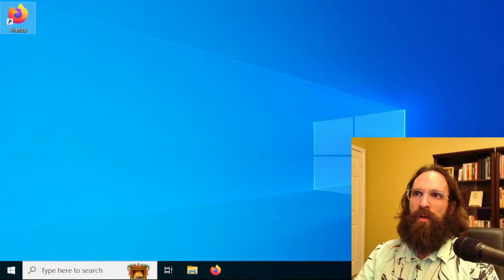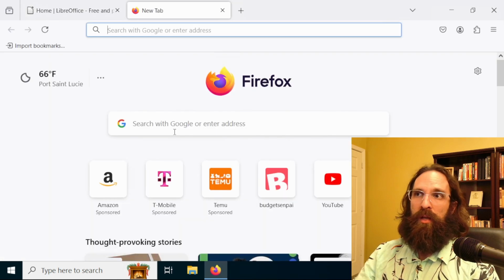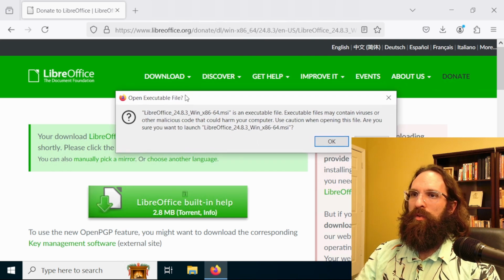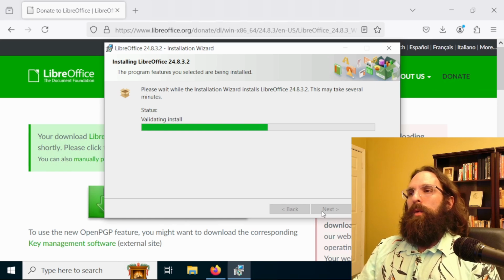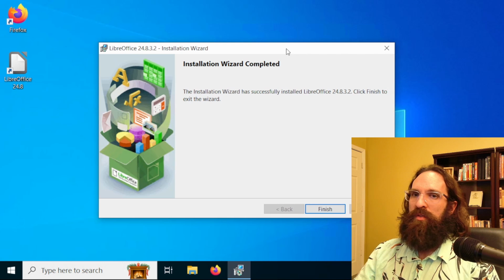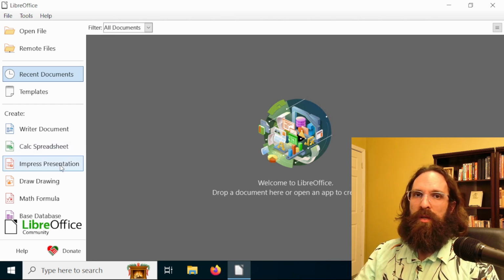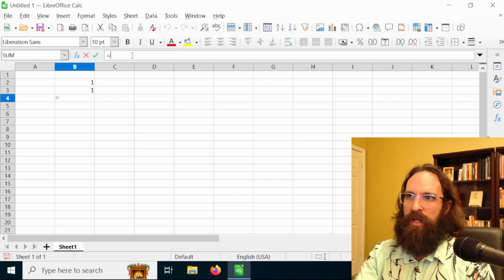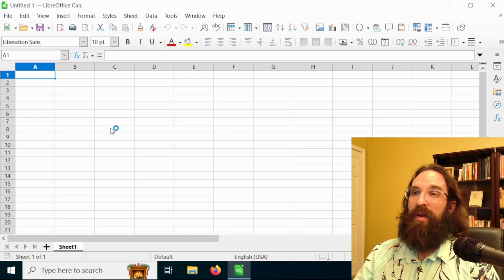How to Install LibreOffice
LibreOffice is a free software that allows you to create spreadsheets and documents. This video shows you how to install it, step by step.